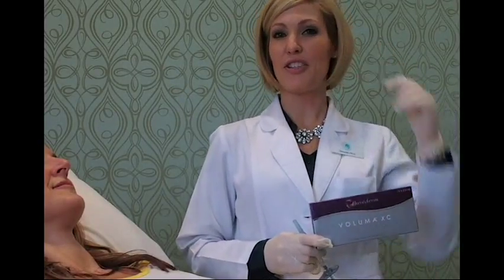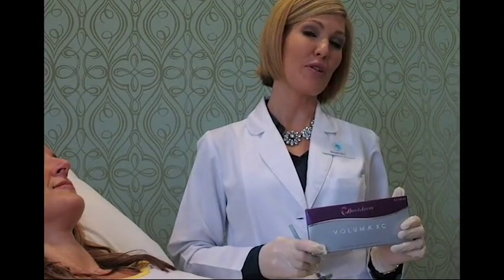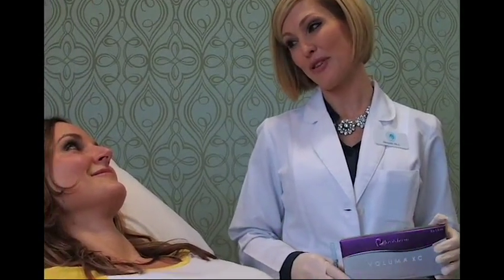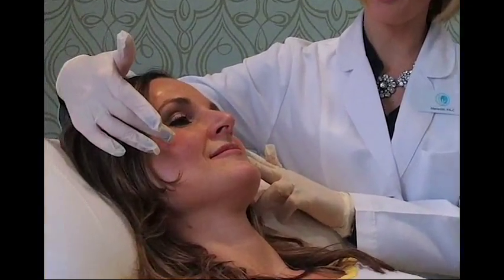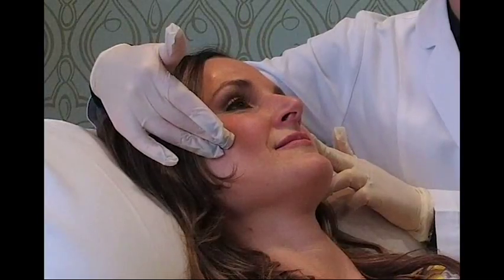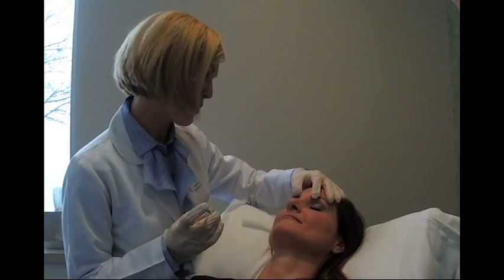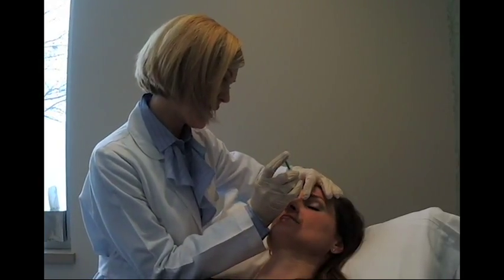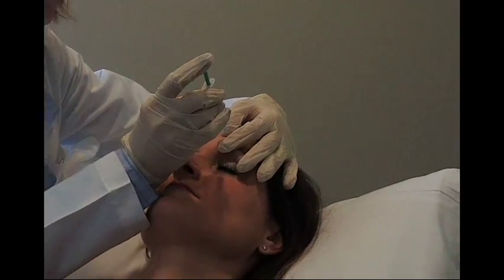Aging Gracefully, A Mother Daughter Journey! Part 2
We continue our journey as we provide an aesthetic treatment plan offering a gentle, first time approach to BOTOX and Filler.  As a daughter, our patient wants treatment to target fine lines and wrinkles, but to also prevent additional signs of aging.